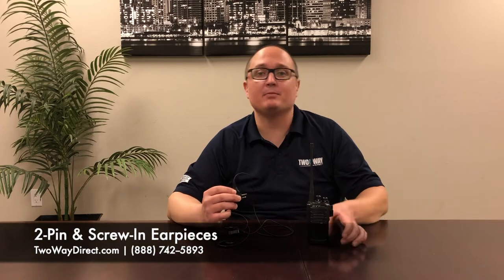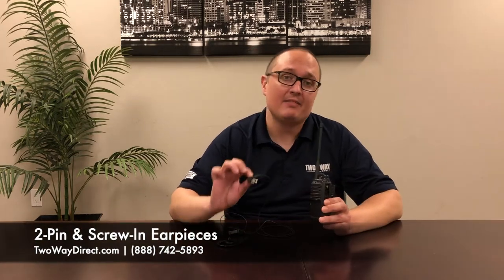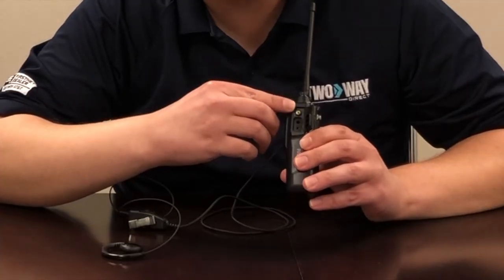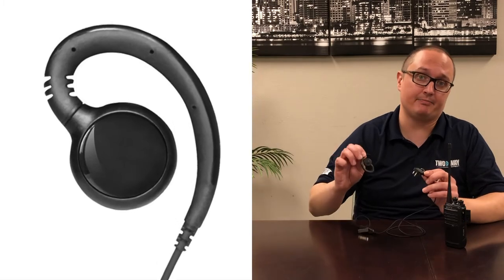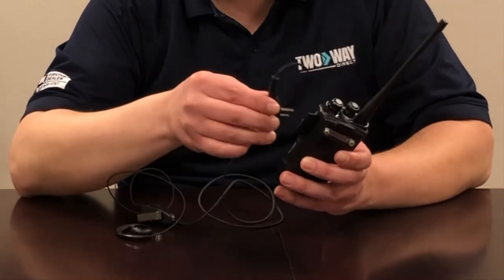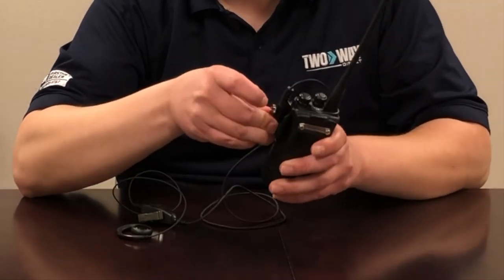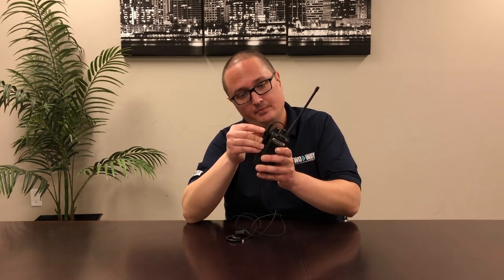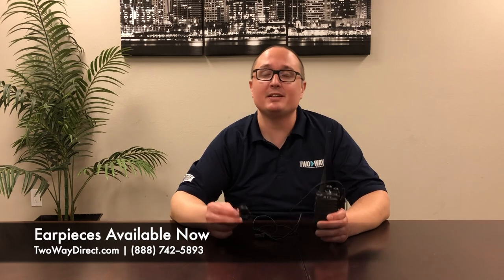Two-Way Radio G-Hook Earpiece With 2-Pin and Screw-In Connection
Some two-way radios have unique connections. The Hytera TC-508i has a 2-pin and a screw-in connection. Watch as we show you how to properly install this type of earpiece.

The G-Hook-TC700 is our replacement for the Hytera swivel earpiece, G-Hook style. This two-way radio earpiece features an in-line push-to-talk (PTT) button with loud and clear audio. It is durable and comfortable to wear on either ear. Click the links below to get the G-Hook that is compatible with your two-way radio.